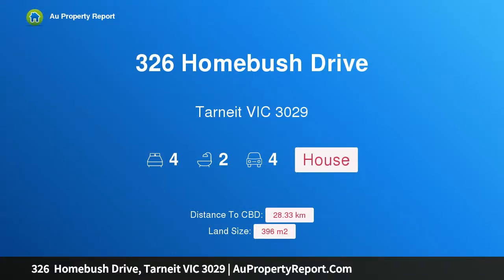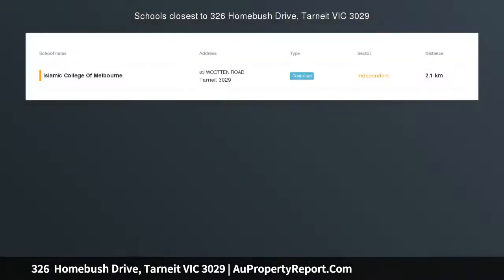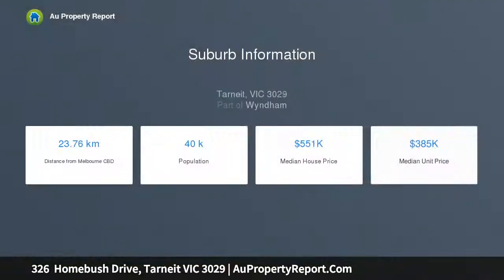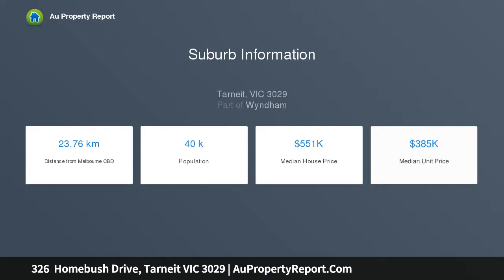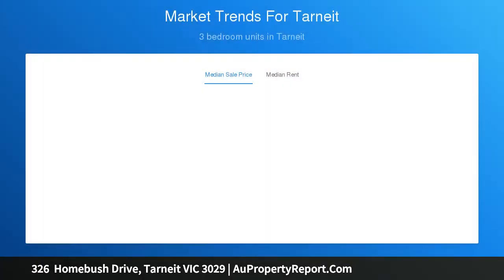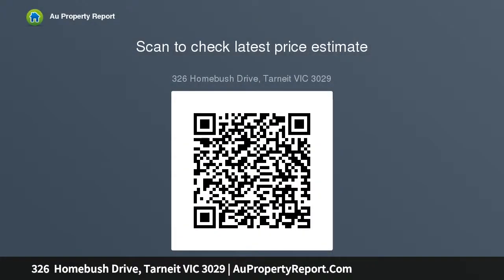326 Homebush Drive, Tarneit VIC 3029 | AuPropertyReport.Com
326  Homebush Drive, Tarneit VIC 3029
Property Type: house
Bedrooms: 4
Bathrooms: 4
Car Space: 4
Located In Grand Central Estate - 24 Square Home